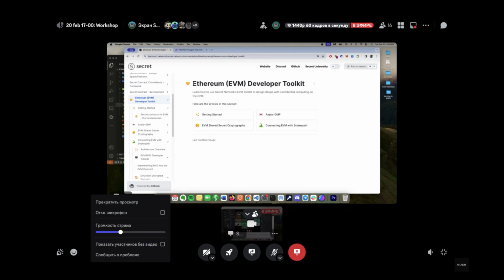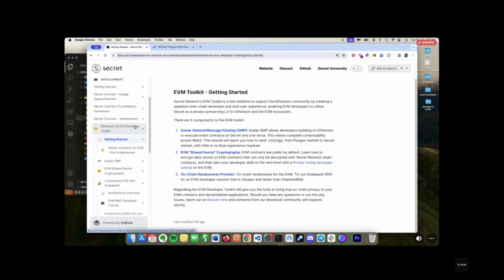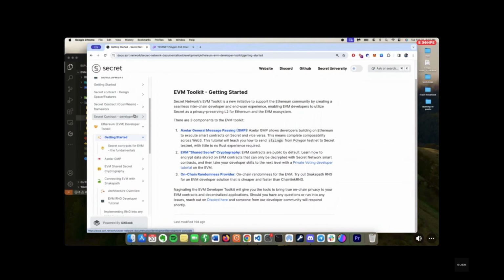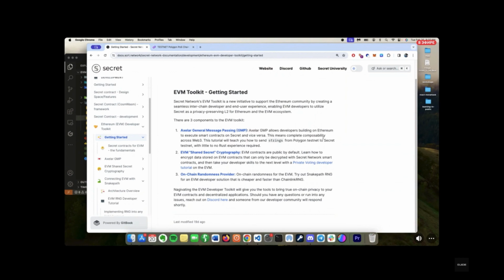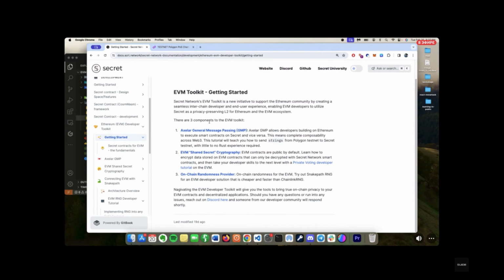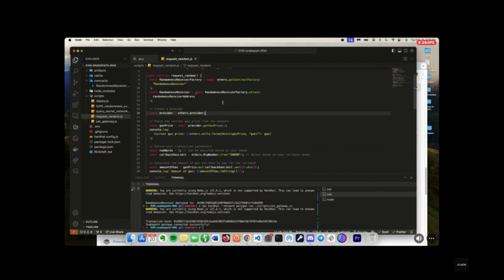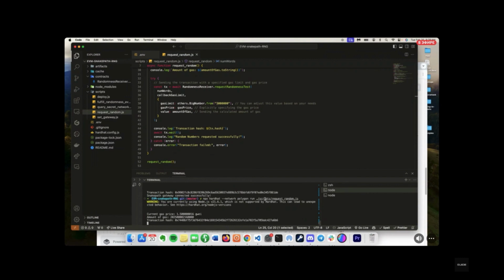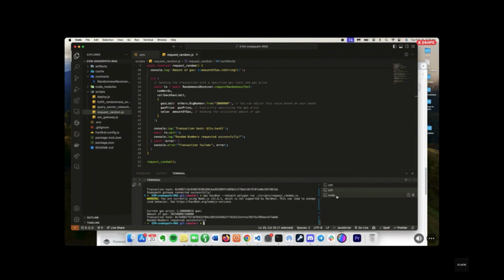Workshop with Sean Conrad, Secret Network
The workshop on cross-chain RNG (an on chain RNG demo for EVM that is cheaper and faster than chainlink)